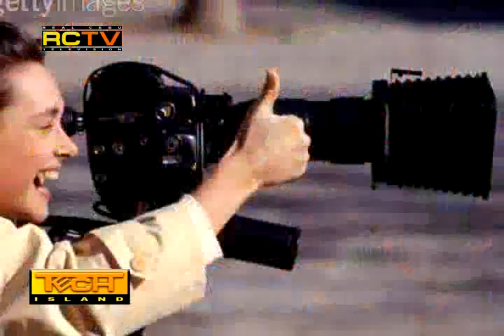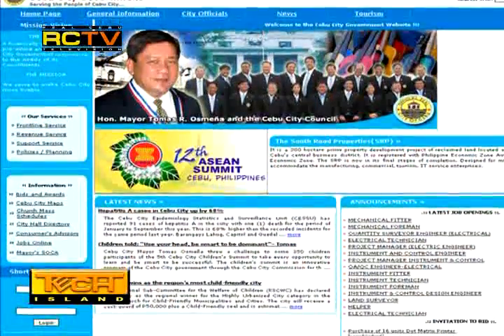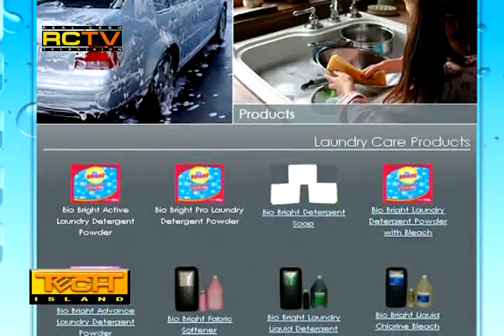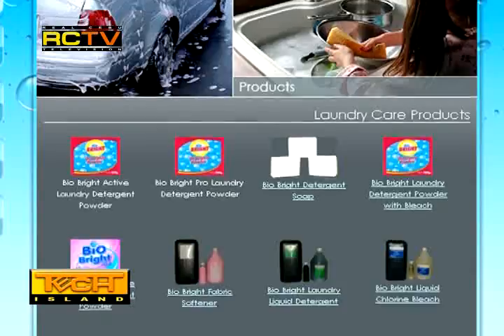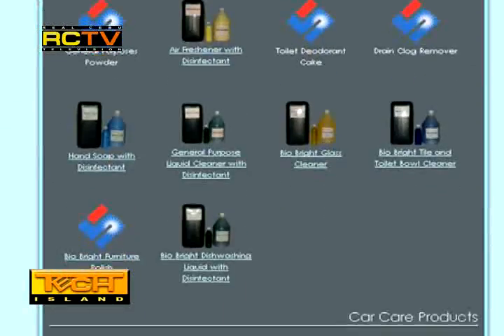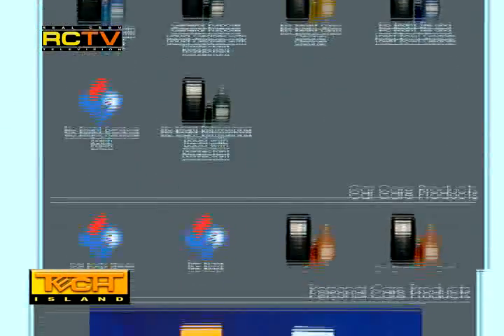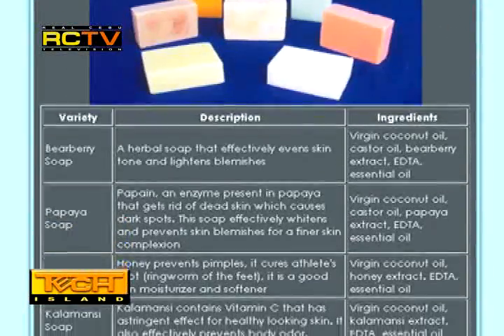AcmeWeb - Interviewed at TechIsland, RCTV Part 1 of 2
AcmeWeb Solutions. Interviewed by Ryan Yu of TechIsland - RCTV Channel 36, SkyCable